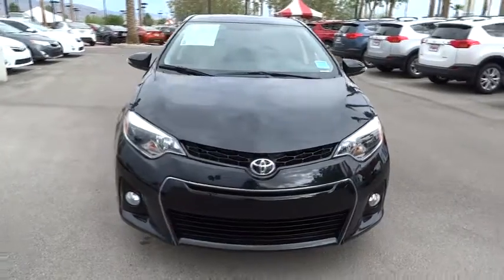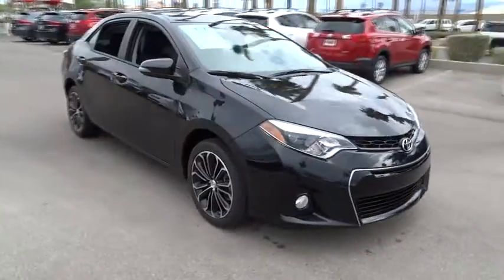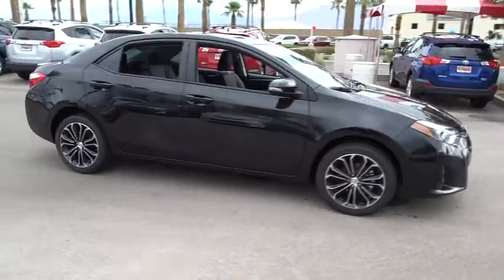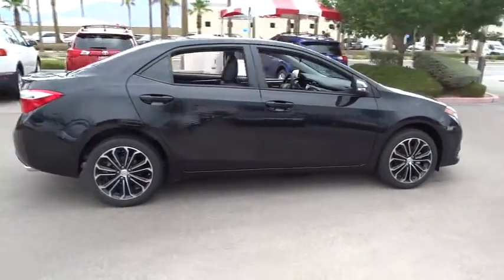2014 Toyota Corolla Las Vegas, Henderson, North Las Vegas, San Bernardino County, NV 84202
2014 Toyota Corolla S Plus - Stock#: 842020 - VIN#: 2T1BURHE1EC182421

Centennial Toyota
6551 Centennial Center Blvd

One of the best things about this Vehicle is something you can't see but you'll be thankful for it every time you pull up to the pump*** Are you searching for a car that you don't have to wonder if it will start in the morning? Well this Vehicle will have you excited to pick-up even your mother-in-law*** This car sparkles!! Safety Features Include: ABS Traction control Curtain airbags Passenger Airbag Front fog/driving lights...Other features include: Bluetooth Power locks Power windows CVT Transmission Climate control...